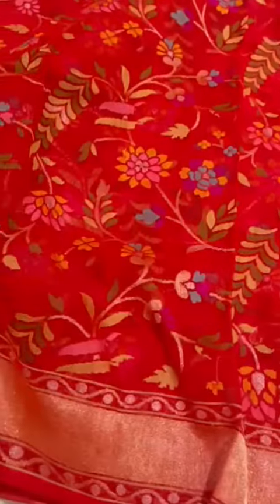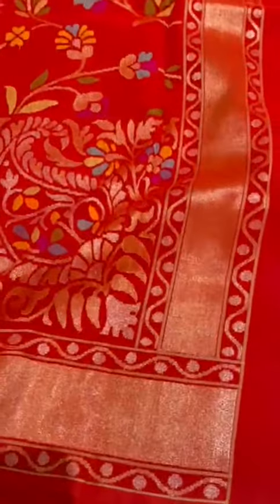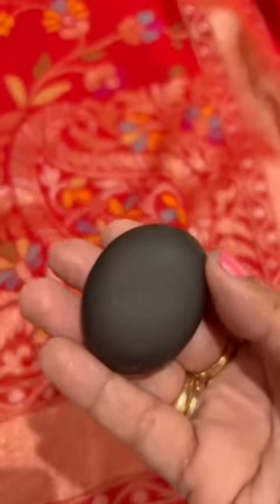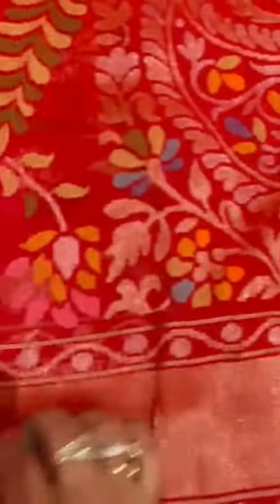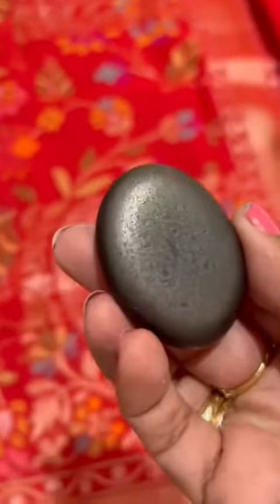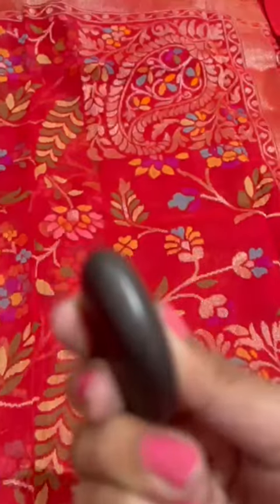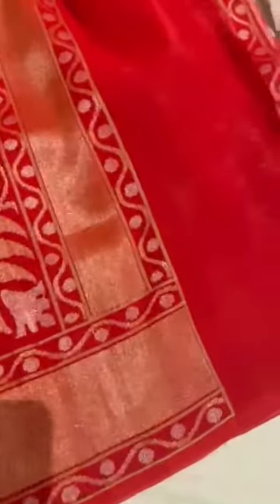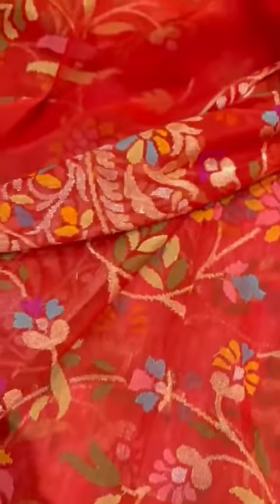Raktambari real gold zari jamdani saree with koniya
Raktambari real gold zari jamdani saree with koniya. Facts.1. Jamdani weave requires lot of expertise and is time consuming and slow. 2. Jamdani cannot ever be copied by any powerloom of the world. 3. It requires extremely high quality yarn and fabric. 4. With these fine yarns, it is possible to work only slowly, super carefully and with hands. 5. Koniyas are super work intensive and require skill. 6. Raktambaris are considered queen of all weaves.

Colour - bridal red
Design - jamdani
Type - raktambari

or alternatively,